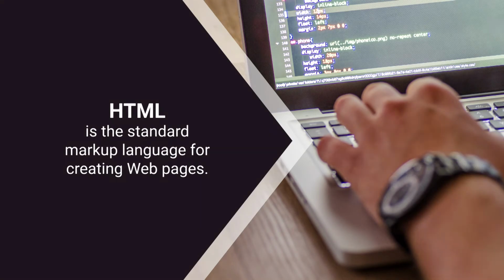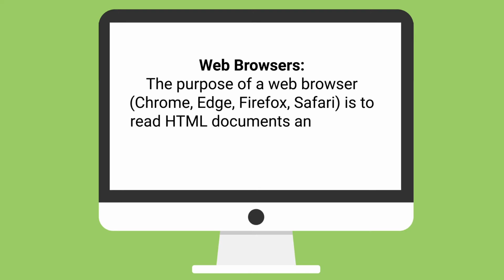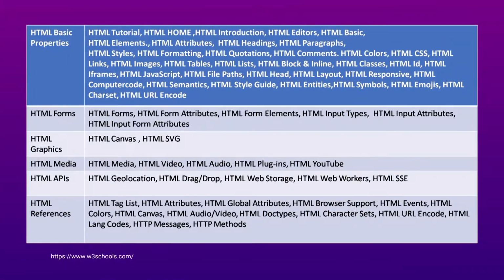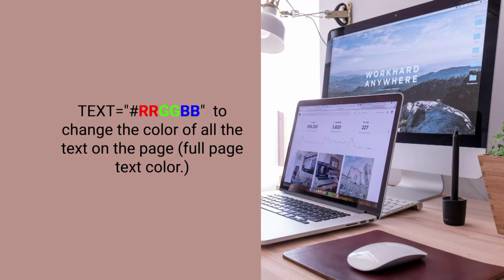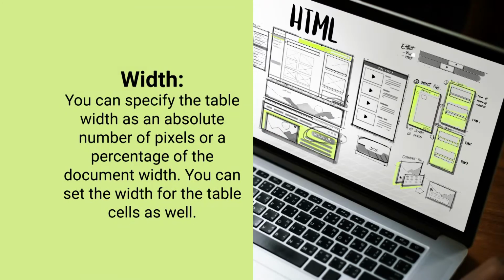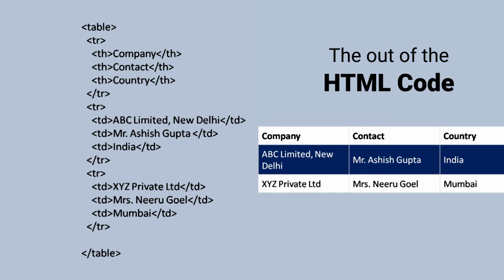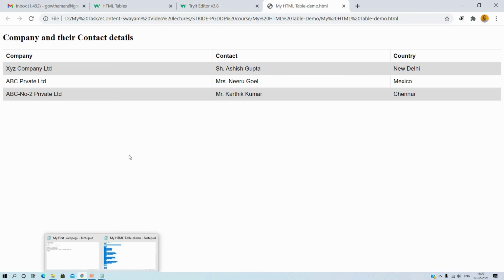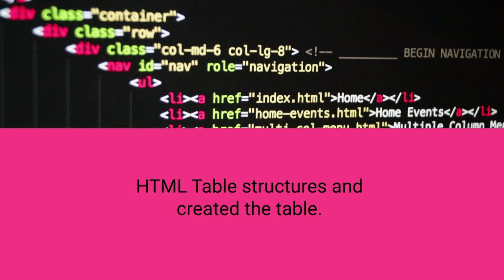Create Web-pages using HTML Editors